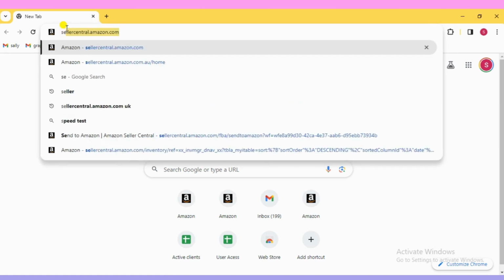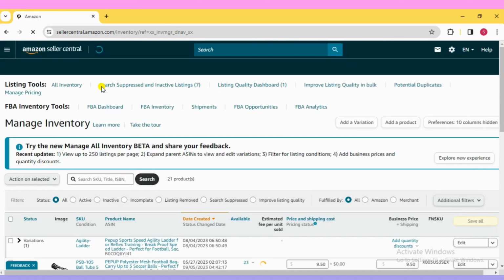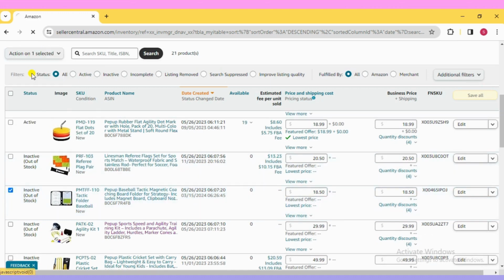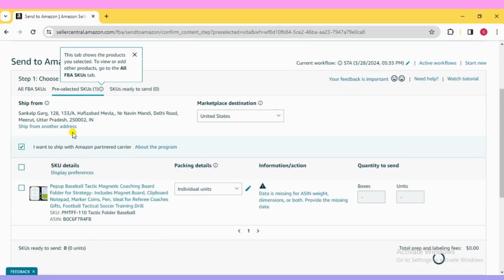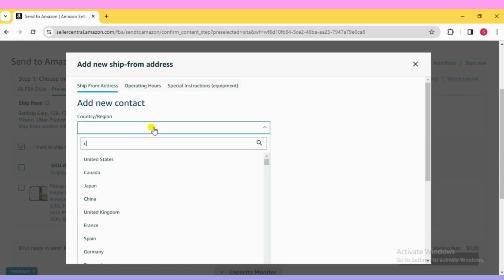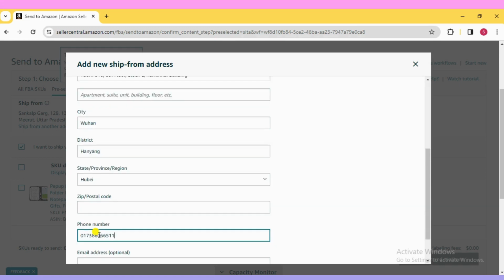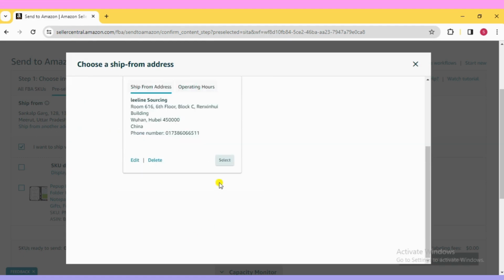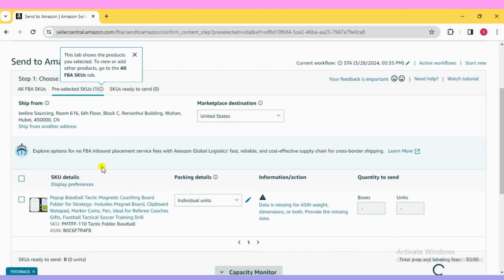Amazon FBA Tutorial: How to Change 'Ship From' Address When Creating Shipment | Shipment Creation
Are you an Amazon FBA seller looking to update your 'ship from' address? In this step-by-step tutorial, we'll guide you through the process of changing your 'ship from' address while creating a shipment to send products to FBA. From accessing your Seller Central account to editing the address and confirming changes, we cover it all. Don't miss out on this essential guide for optimizing your FBA shipping process. Watch now and ensure your shipments are sent from the correct location!

Ebiza Solutions - Your Gateway to Amazon Success! 🚀💼